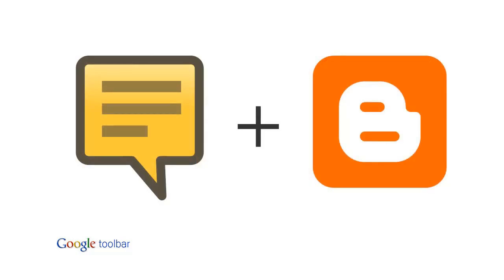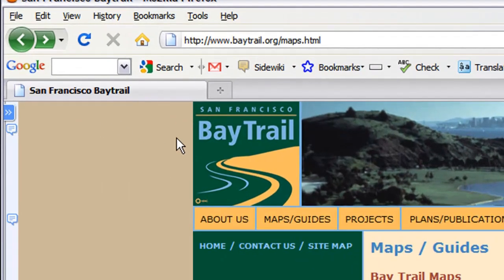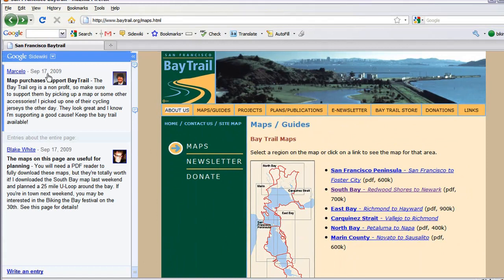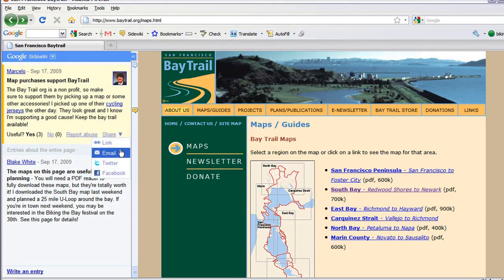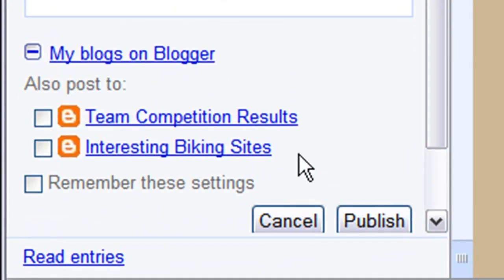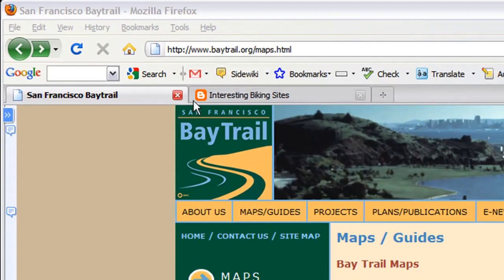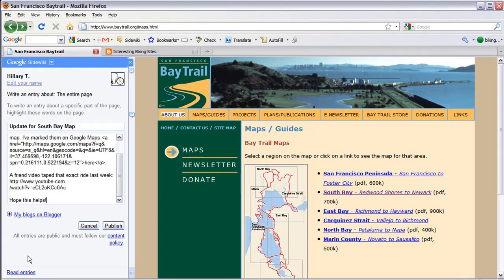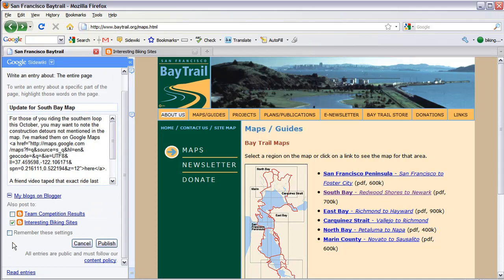Post to Blogger with Google Sidewiki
Google Sidewiki is a new feature of Google Toolbar. This video highlights how to create a Sidewiki entry and post to Blogger.